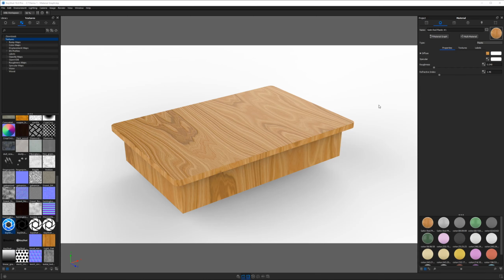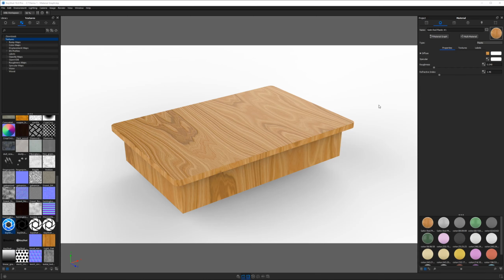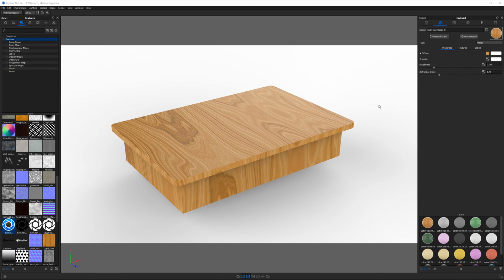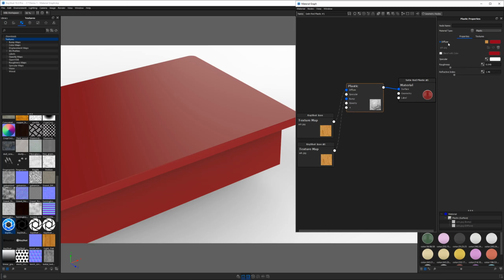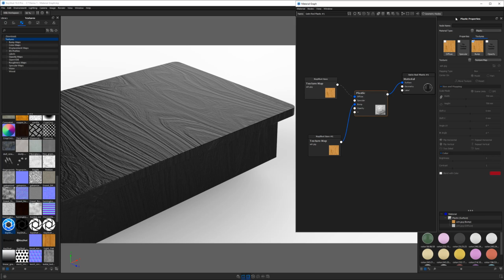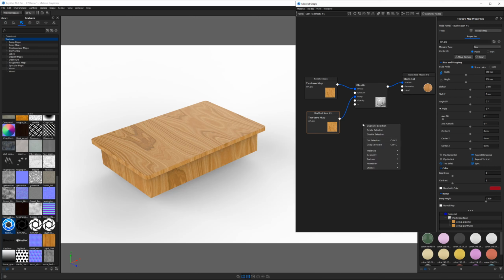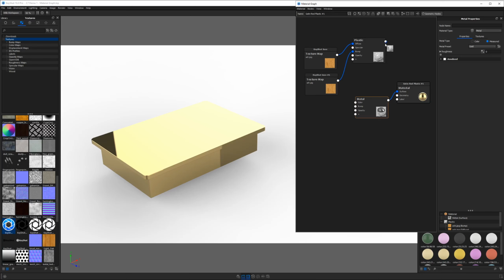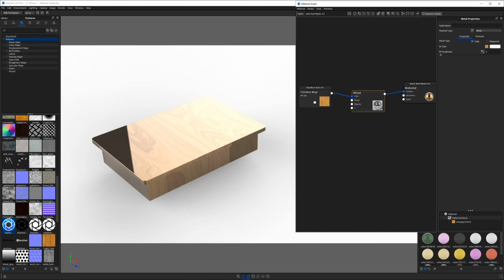02 Building Materials